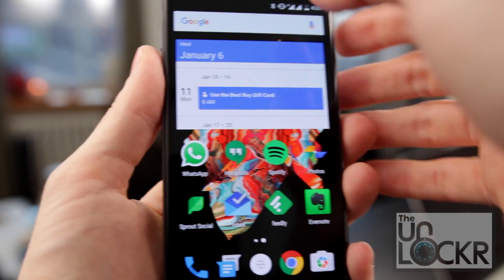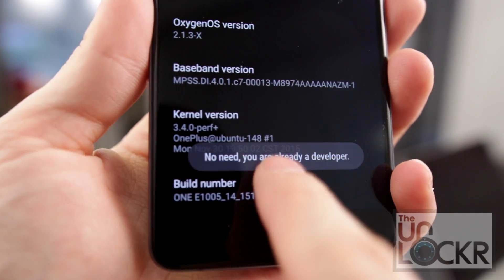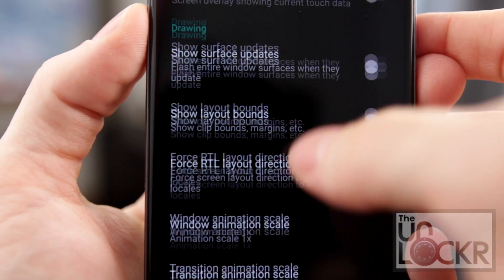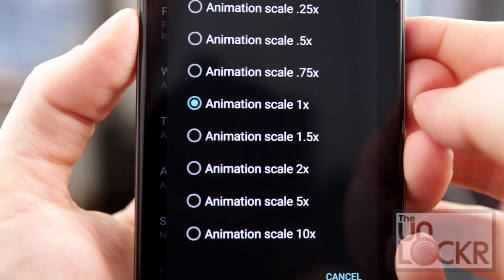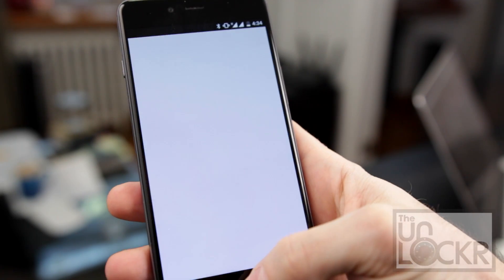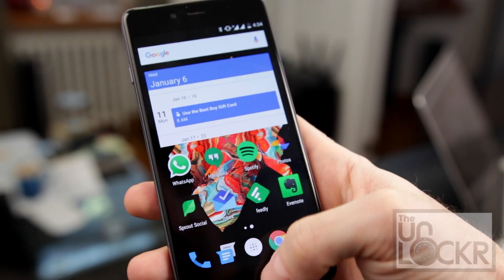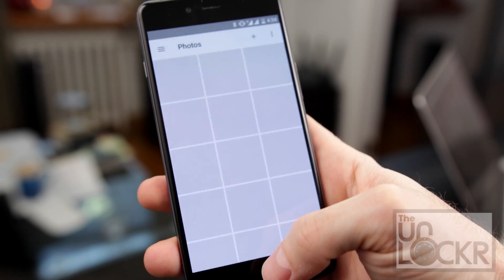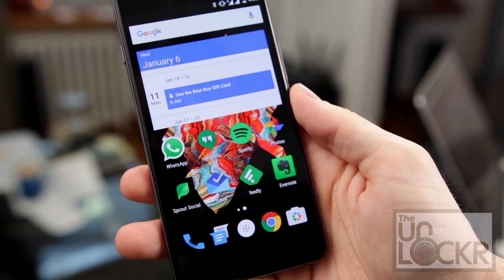Make Your Android Device Feel a Lot Faster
Link to the Written Procedure/Downloads for this Video:
*CLICK SHOW MORE FOR MORE RESOURCES!

Video Description:
People have asked me why my Android phone's look so snappy in some of my videos lately and wondering if I overclocked the phones. I haven't, most of the time, and it's actually something I immediately do when getting a new Android phone. It's a quick little tip that anyone with a lollipop or newer Android phone can do so I figured I'd do a quick video to show you how you too can quickly make your phone feel a lot faster.